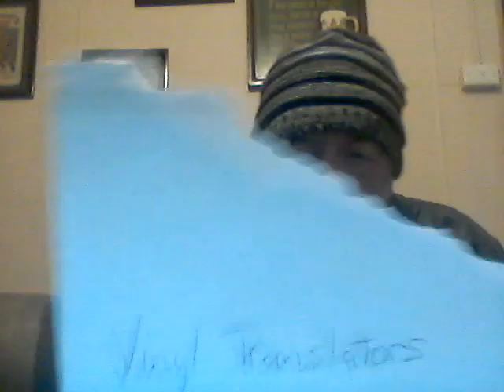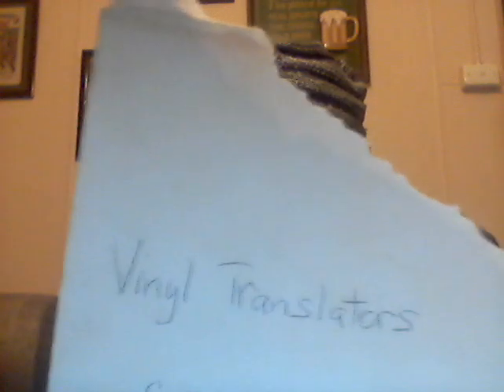HEALTH WARNING ALERT!!!....RADIOACTIVE CARTRIDGE/STYLUS BANNED!!!